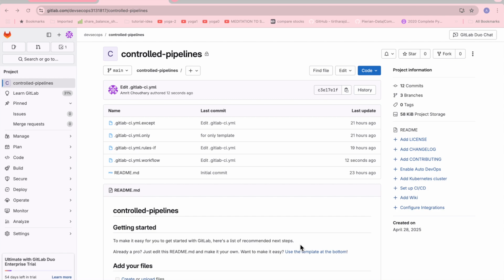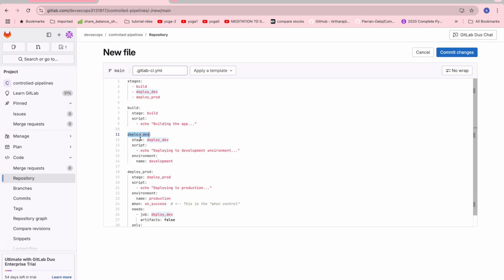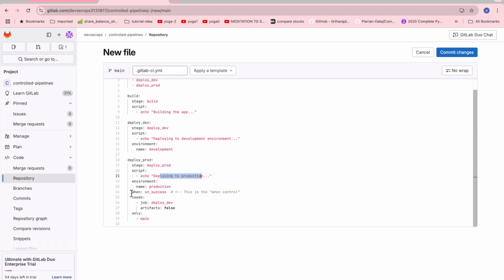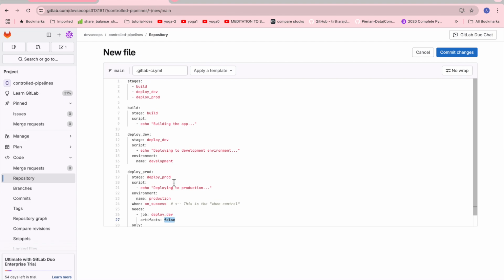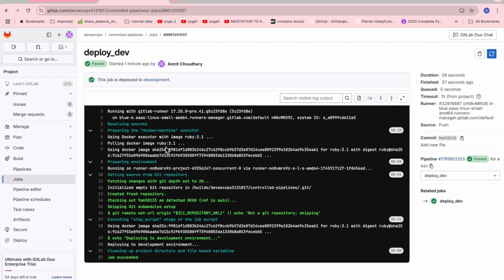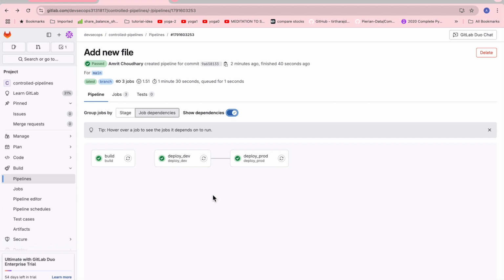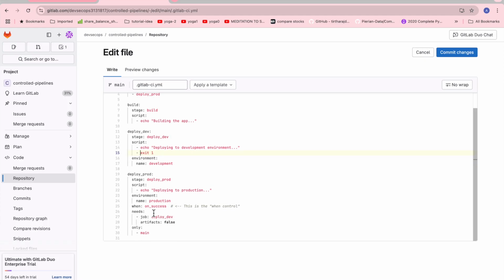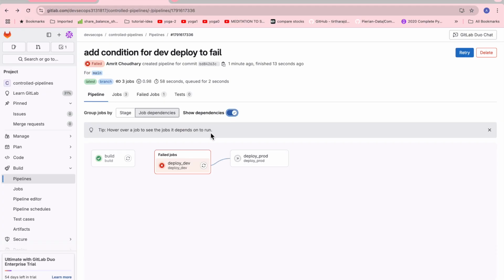Master GitLab CI/CD Controls: How to Use when: and needs: Efficiently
In this video, you'll learn how to use when: and needs: controls in GitLab CI/CD pipelines to optimize execution flow and improve job dependencies.

I’ll explain:

🔁 How when: helps with conditional job execution (manual, delayed, always, on_success, etc.)

🔗 How needs: enables faster pipelines through directed acyclic job dependencies

📁 Real examples from .gitlab-ci.yml files

🧠 Best practices to reduce pipeline time and avoid unnecessary job runs

This is essential knowledge for DevOps engineers, SREs, and anyone managing CI/CD pipelines in GitLab!